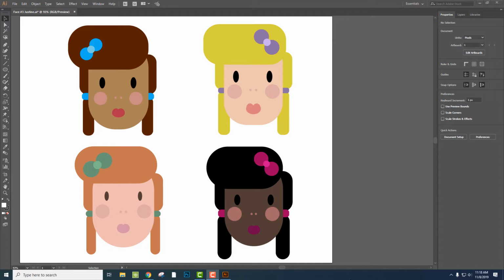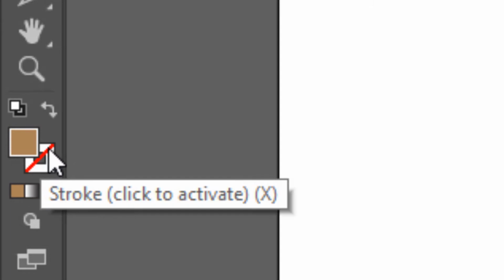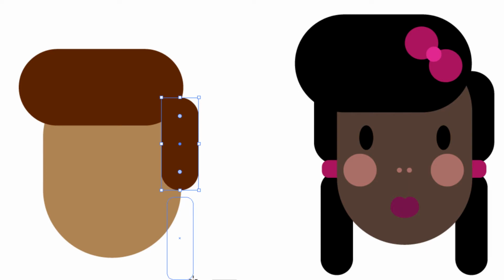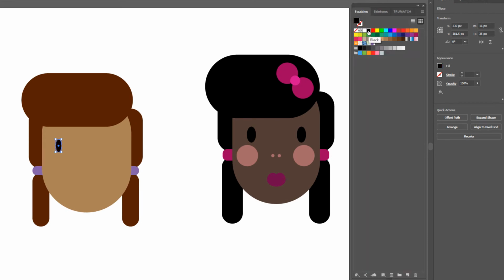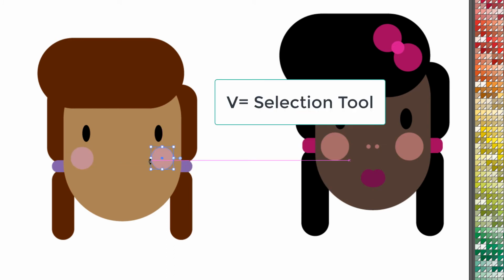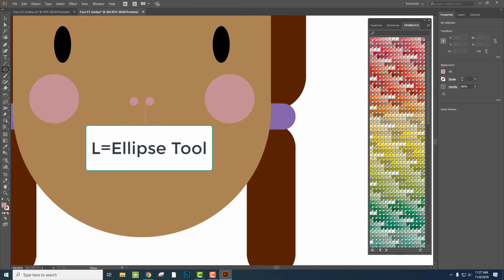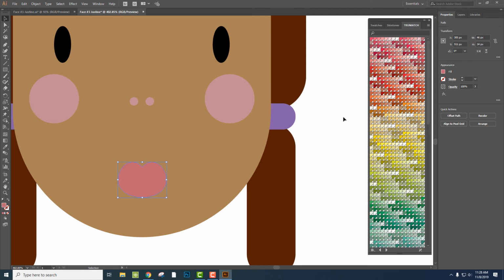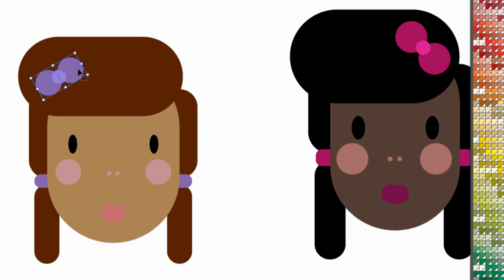Simple Face 3